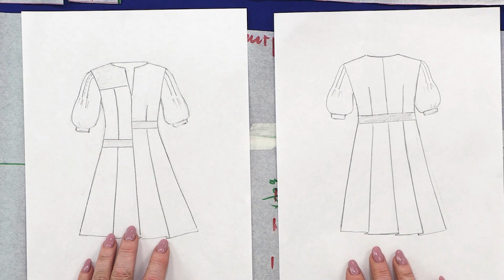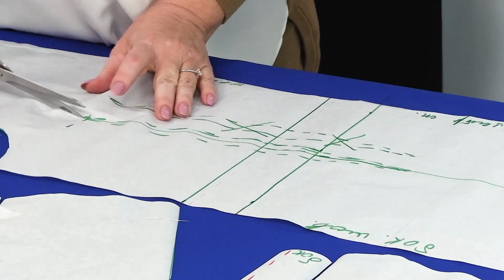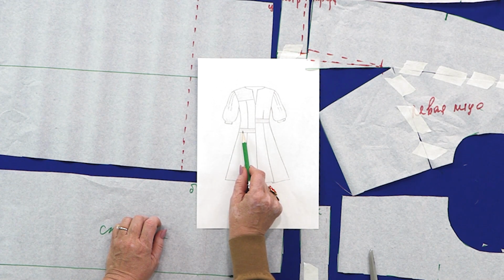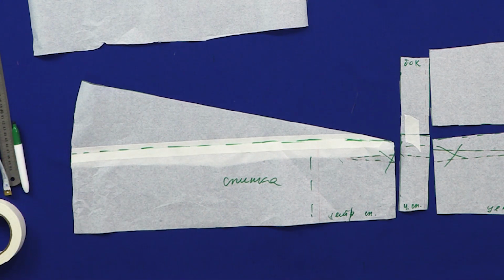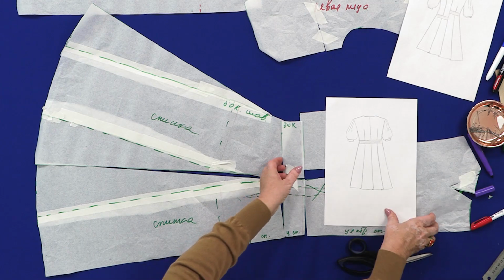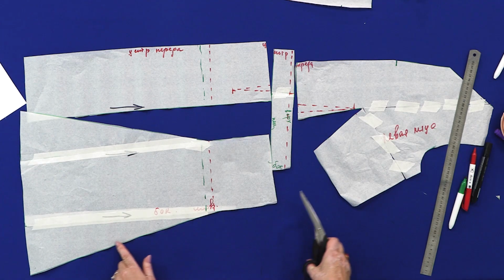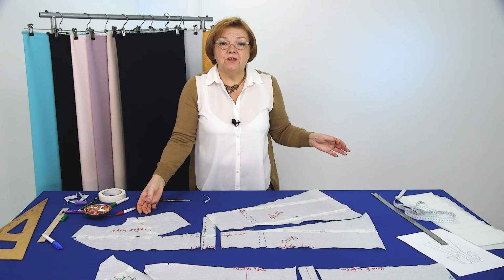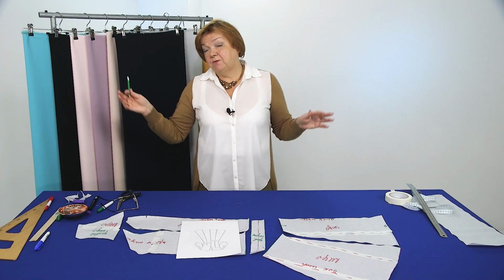Graphic dress with asymmetric inserts designed by Irina Paukshte. Part 2. Drafting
FEATURED COURSES

🎁 NOW TWO-PIECE SLEEVE COURSE for FW CLUB members FREE!